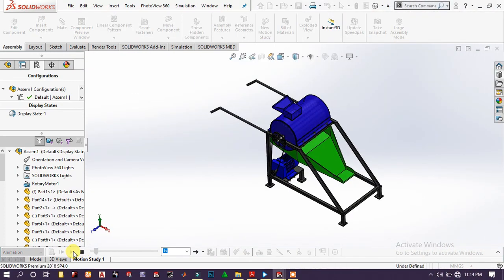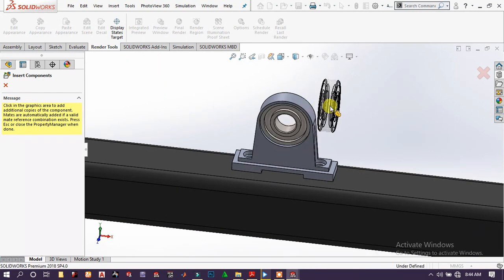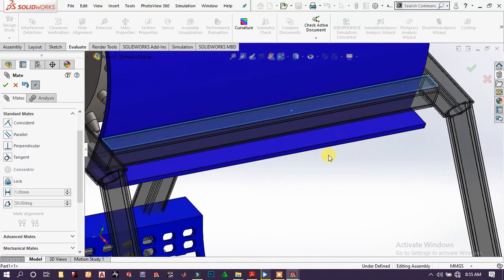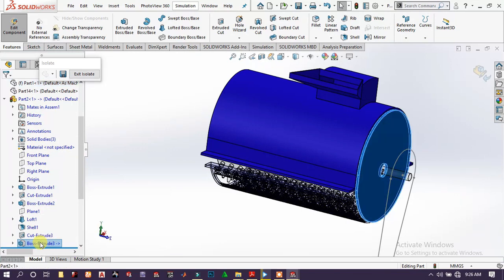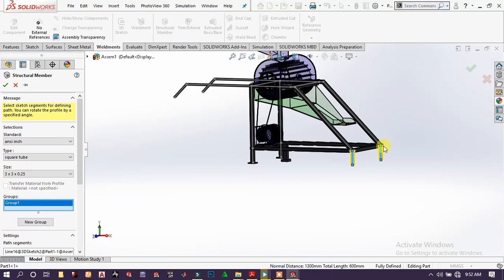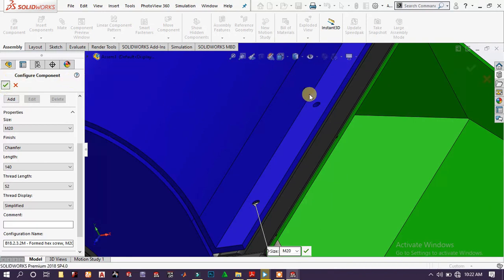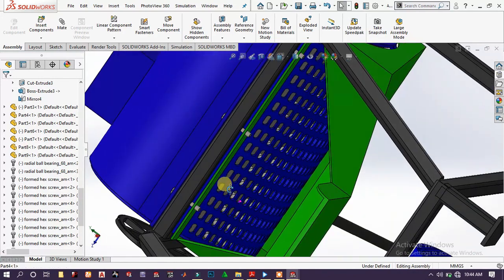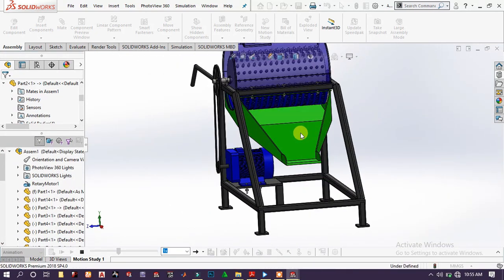MAIZE THRESHER MACHINE using solid works final __[Assembly]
MAIZE TERSER MACHINE using solid works final __[Assembly]

in this tutorial, we will see the design of a maize thresher machine mainframe. It shows better the use of weldments profiles in Solidworks.MAIZE TERSER MACHINE
from idea to reality